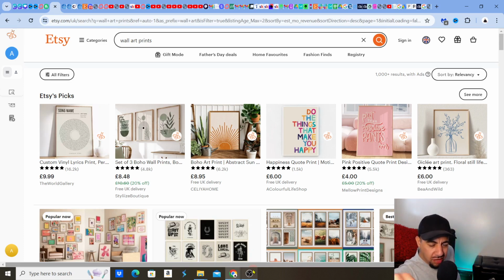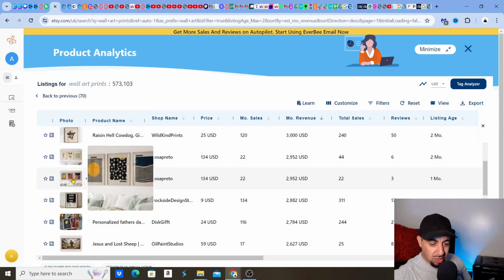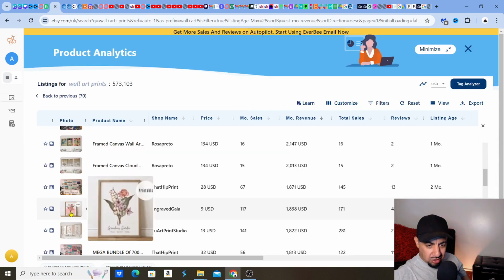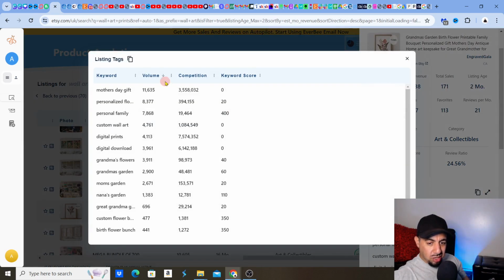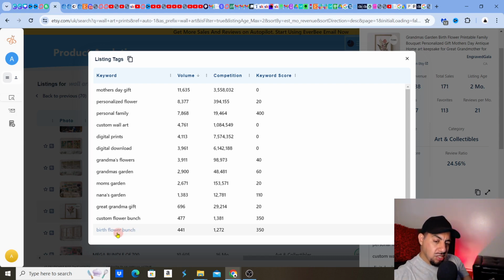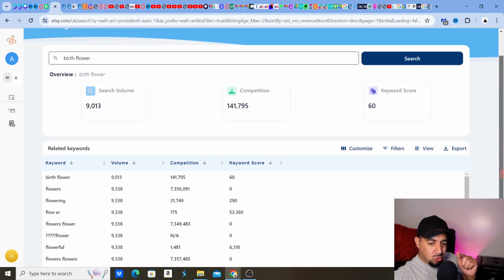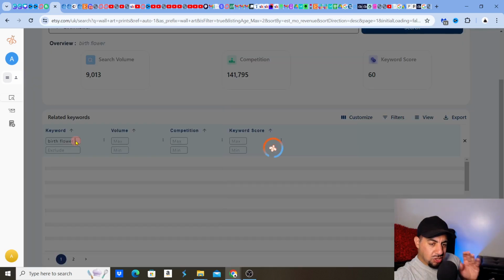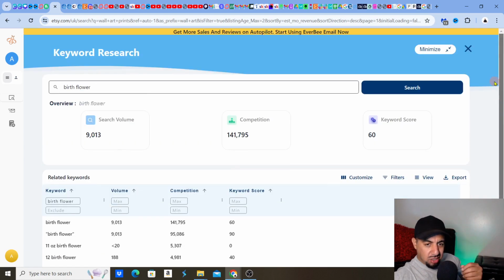Find Your Winning Etsy Niche with EverBee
Are you struggling to find your winning Etsy niche? Let EverBee help you with the best way to find untouched niches and profitable niches for your Etsy shop. Start your niche research with EverBee today!
🔽COMPLETE BEGINNERS PROFITABLE ETSY SHOP STARTUP MASTERCLASS🔽
STEP BY STEP GUIDE WITH ME & COMMUNITY)

 SHARE YOUR ETSY STORY! 📢
💥💰LOW ETSY SALES?? BOOK MY SHOP REVIEW NOW!💰
(Designing Websites)
✅►►MIDJOURNEY
(Ai Upscalers)
✅►► AVC LABS- Fantastic upscaler
WHAT NEXT? 🗺️